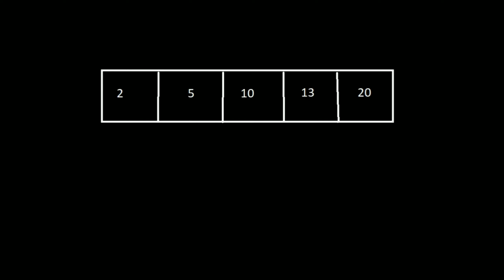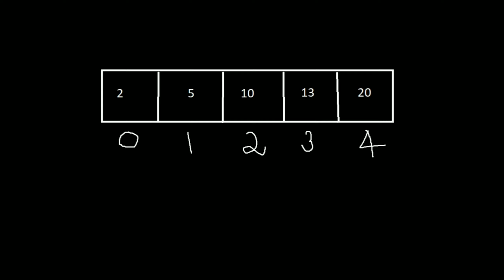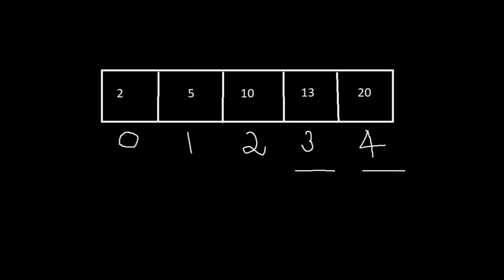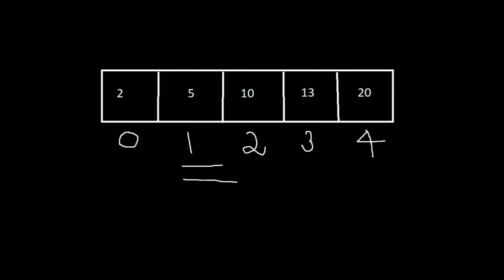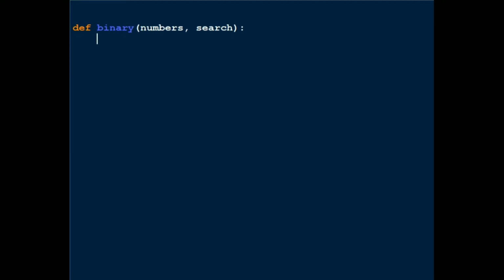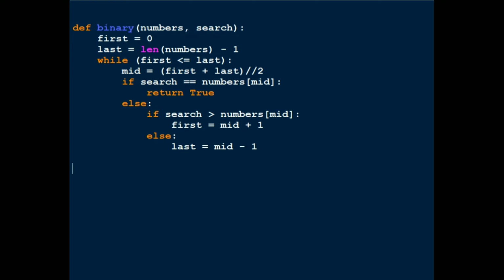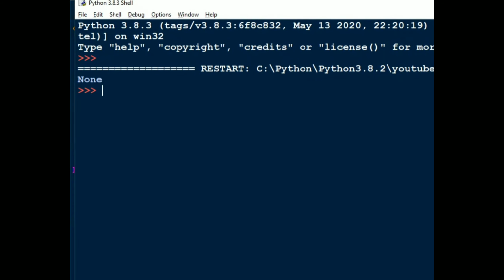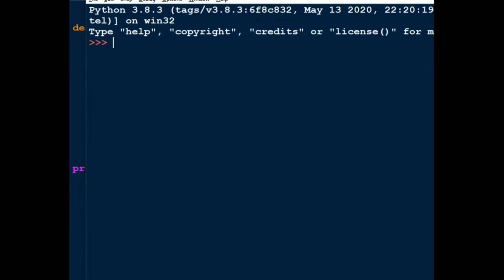BINARY SEARCH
Hey guys so in this video i will be telling you how binary search works and how to program it.

Please note that binary search only works for sorted arrays and for an unsorted array we will have to do a linear search